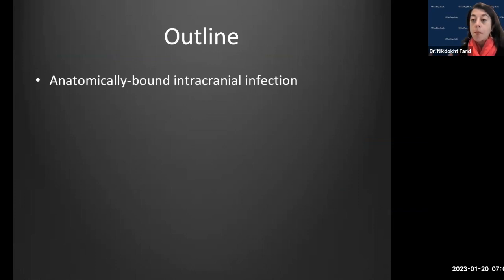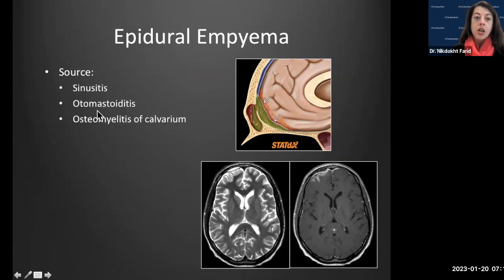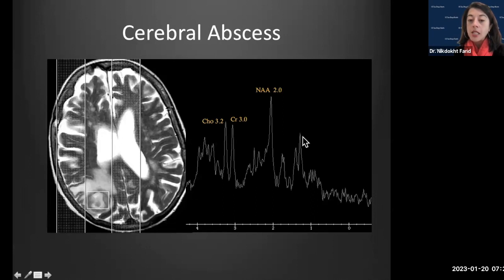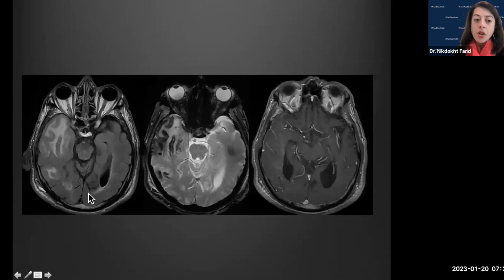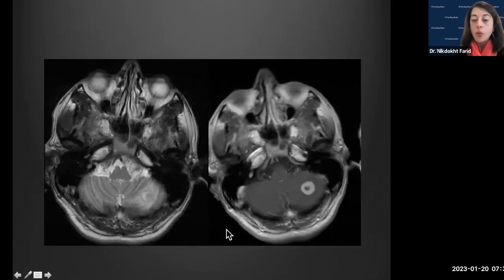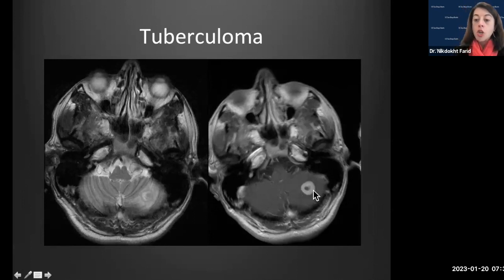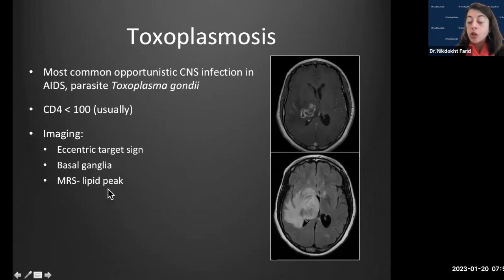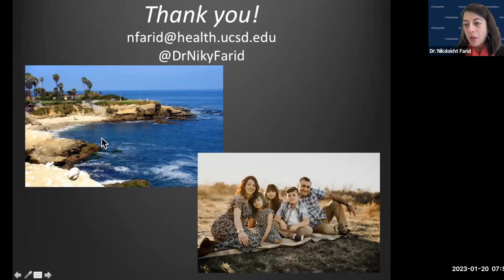Imaging of Intracranial Infections with Dr. Nikdokht Farid